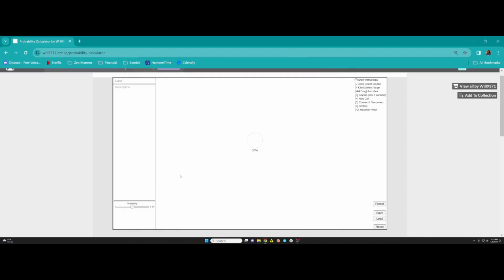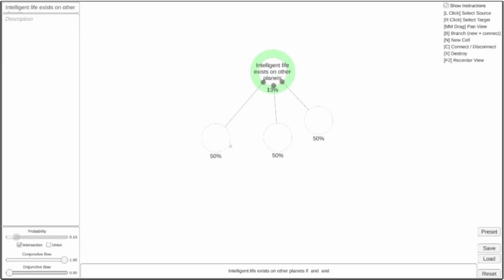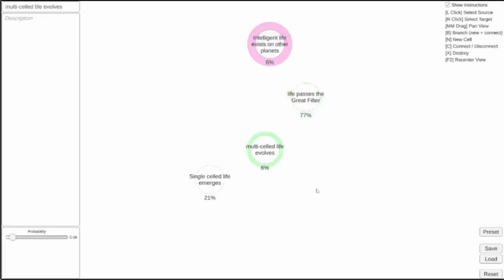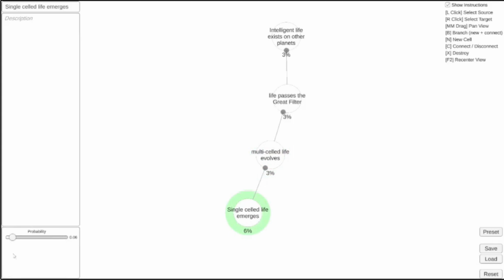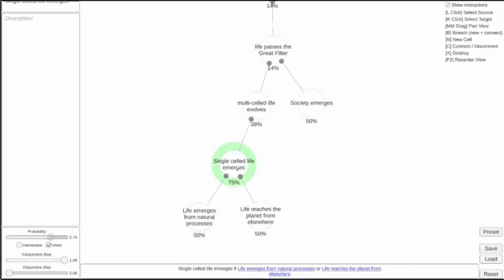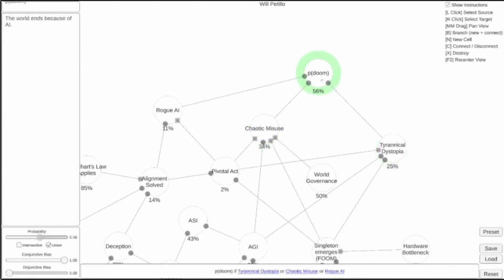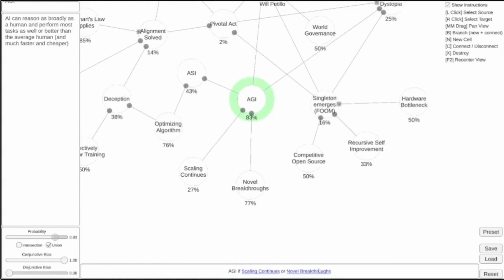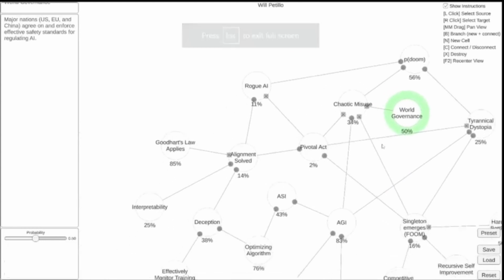Probability Calculator with node-based UI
Demonstration of my general-purpose probability calculator, using the Drake Equation and p(doom) from AI as examples.  I am looking for feedback regarding whether I should take this further, so please comment if you like/dislike this idea or have suggestions!

(Text is fuzzy as a result of the video editing process, it's much clearer in the application)

Some ideas for a Version 2:
- Hyperlinks to sources in node descriptions.
- Mixing logical operators on a single node.  For example: "A if (B and C) or (C and D)"
- A "gameplay" mode where the player makes a set of policy decisions to see the outcome of their choices within the context of a probability model.

Timestamps:
0:19: Drake Equation example and main features
0:52: Branching nodes
1:07: Intersections and unions
2:35: Connecting and disconnecting nodes
3:37: Conjunctive and disjunctive biases
6:21: Presets and p(doom) example
7:02: Inverting inputs
8:14: Save/load (in WebGL)
9:34: Request for feedback